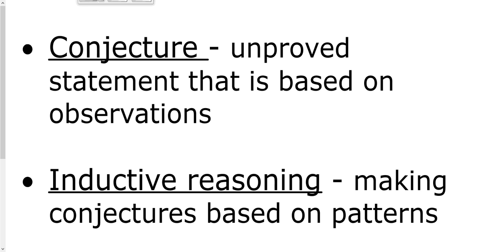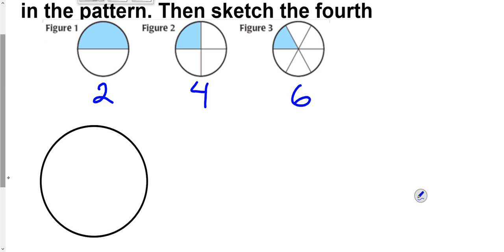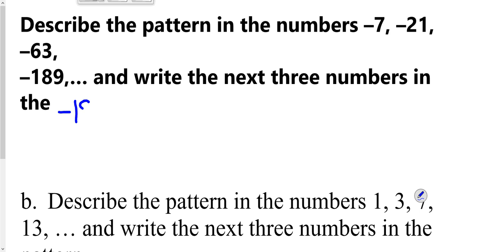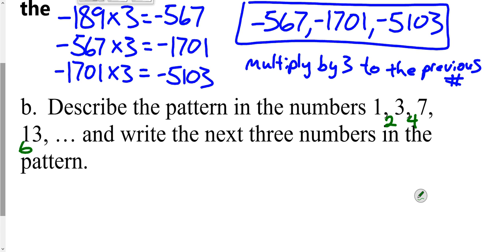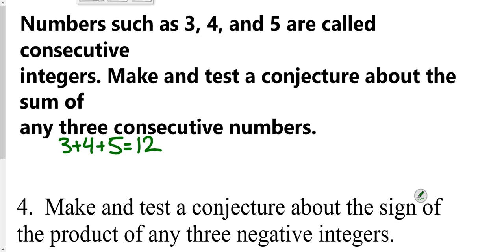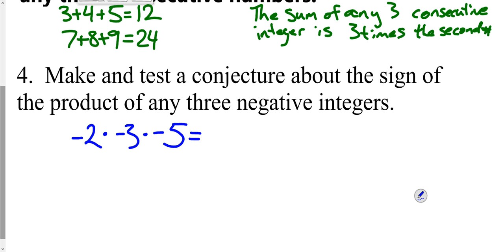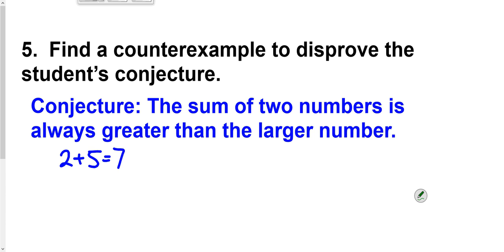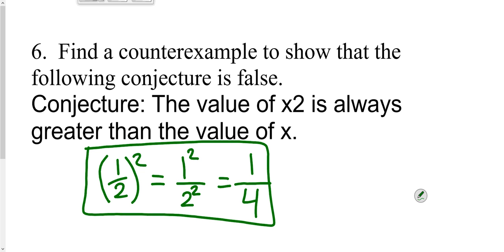2 1 Inductive Reasoning